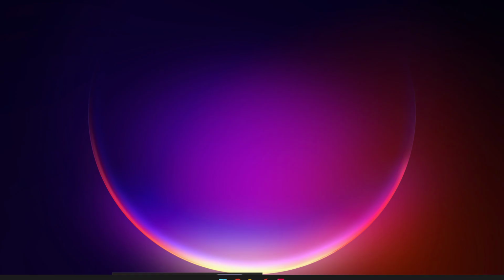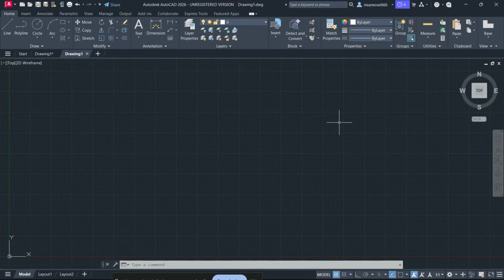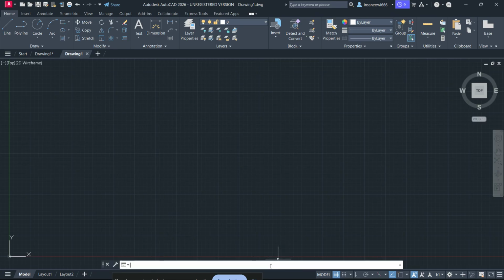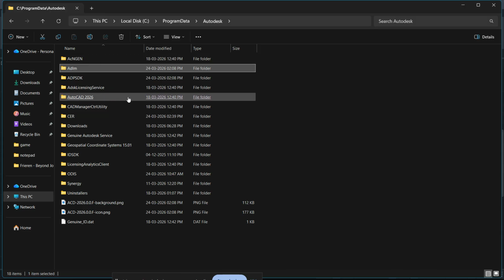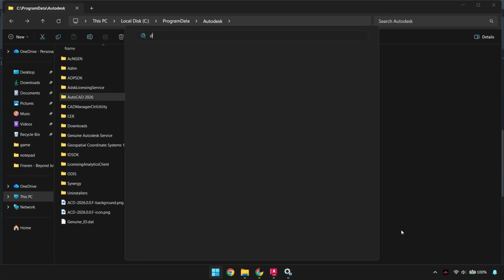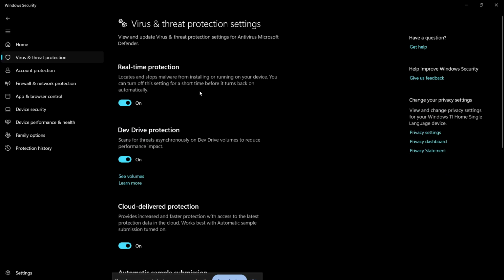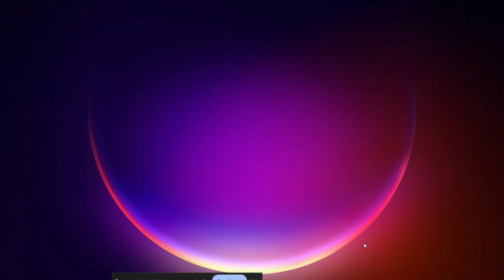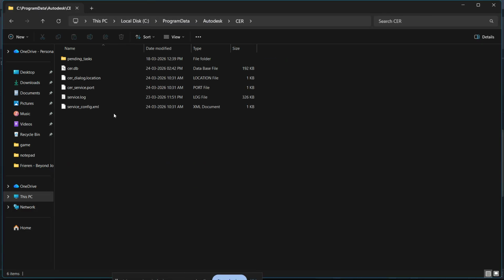Autocad Error 4000 (2026 Easy Guide)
Learn how to fix AutoCAD Error 4000 with simple licensing and connection troubleshooting steps.
Follow along to restart services, clear cache, update AutoCAD, and restore access safely.

Timestamps
0:00 Intro and what Error 4000 means
0:27 Restart your computer
0:43 Sign out and sign back into Autodesk
1:01 Restart Autodesk Desktop Licensing Service
1:25 Reset AutoCAD settings to default
1:41 Clear Autodesk licensing cache
2:05 Check system date and time
2:18 Disable VPN or proxy
2:33 Temporarily disable antivirus or firewall
2:49 Update AutoCAD to the latest version
3:06 Reinstall Autodesk Licensing Service
3:22 Quick recap and outro